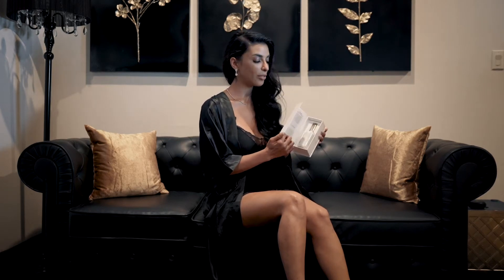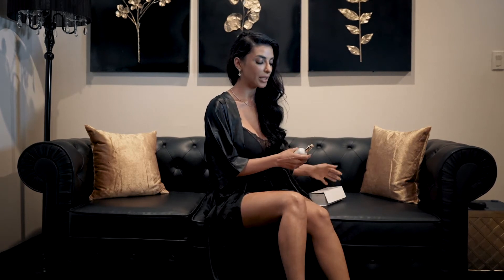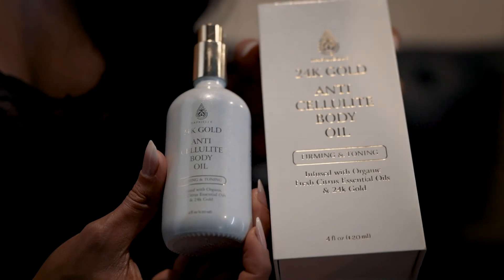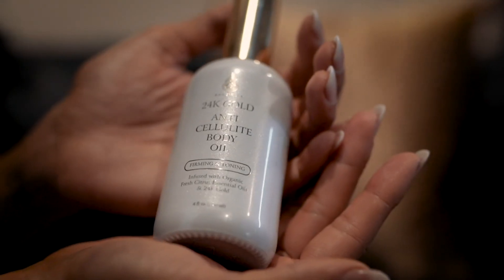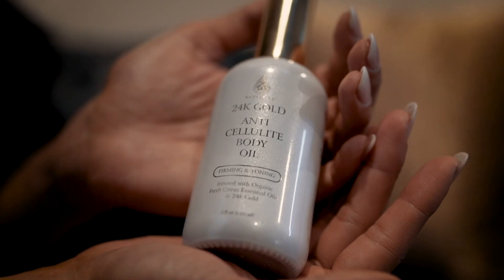24K GOLD ANTI-CELLULITE BODY OIL TUTORIAL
24K GOLD ANTI-CELLULITE BODY OIL TUTORIAL